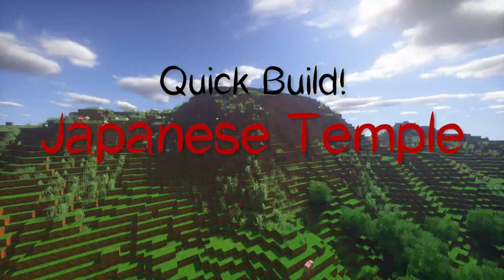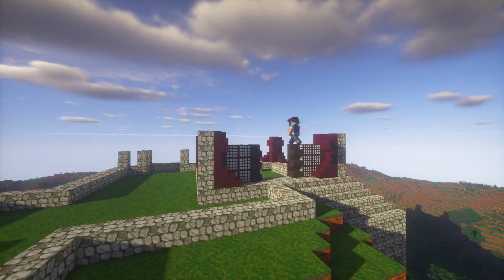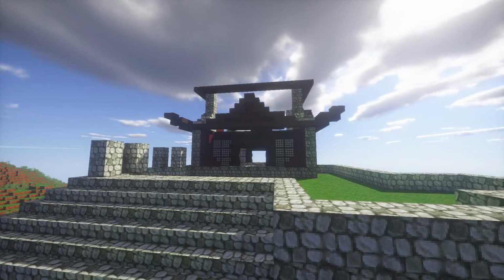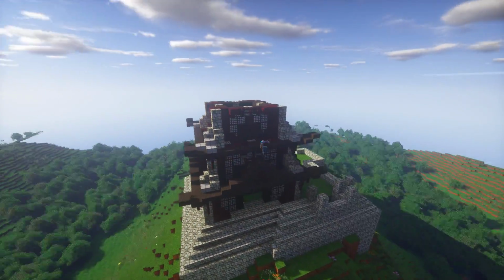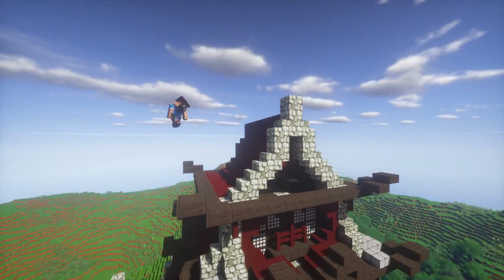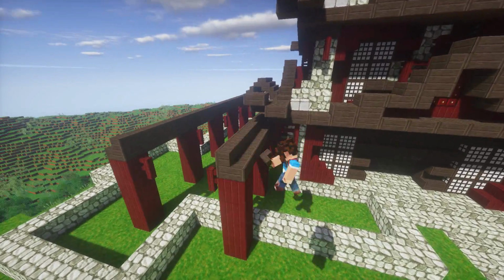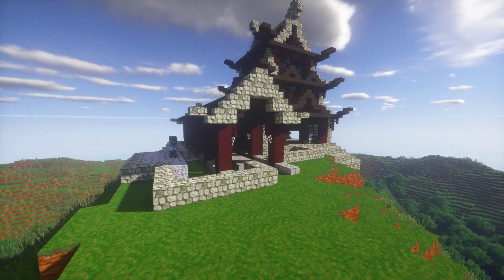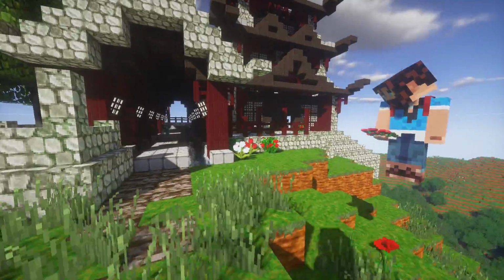Minecraft Japanese Temple | Let's Build It!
I'm building a beautiful Japanese style temple on a mountain, come join me! This build is complete with a large temple building, zen garden and a covered walkway!

Have an idea of something you'd like to see built? Drop a comment! I answer every comment and you might just inspire me to follow your suggestion!

I'll be doing a few shorter builds like this over the coming weeks as Boom Town is on a brief hiatus while Ranty gets his PC fixed, so send all your computer love his way!

STEAMPUNK CITY ►
BOOM TOWN ►

Remixed and Compiled by myself.